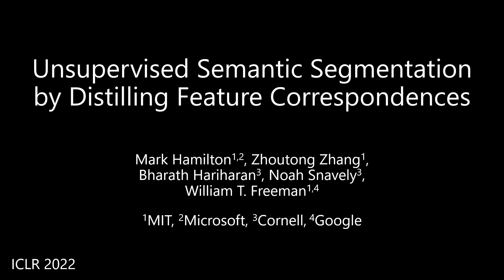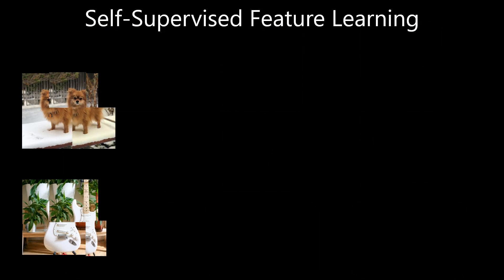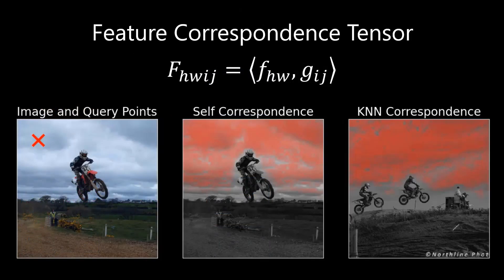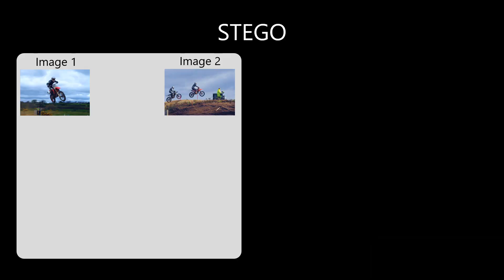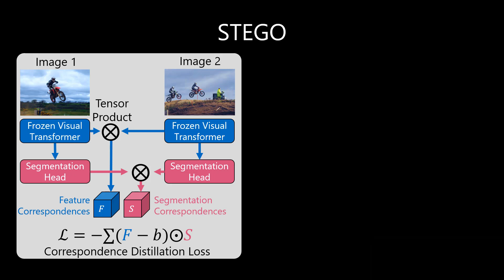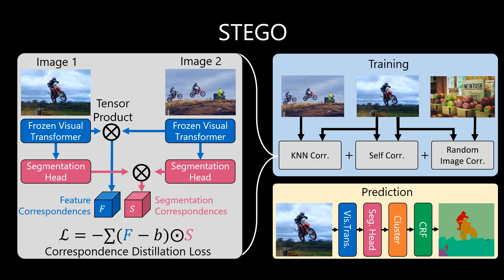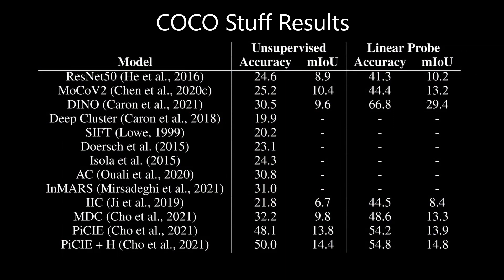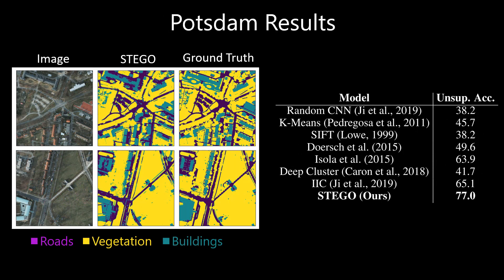STEGO: Unsupervised Semantic Segmentation by Distilling Feature Correspondences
ICLR 2022 Presentation of the STEGO unsupervised semantic segmentation system.